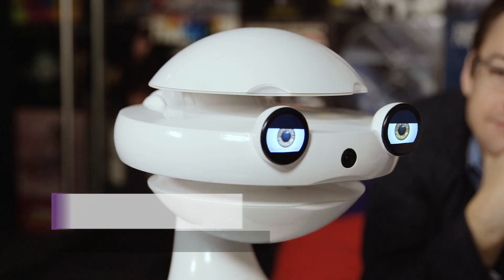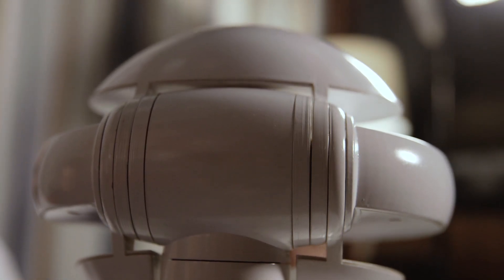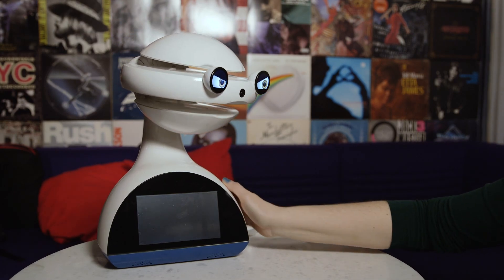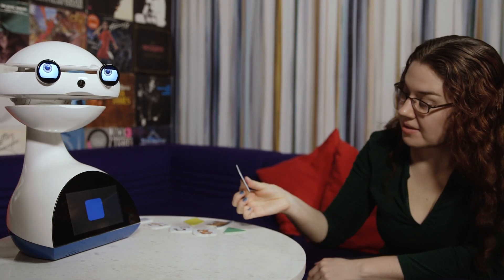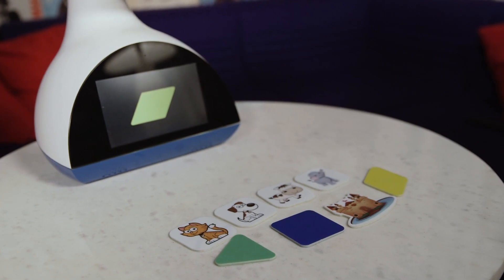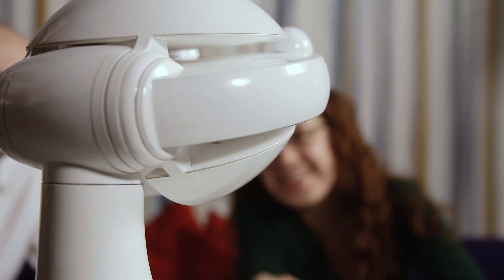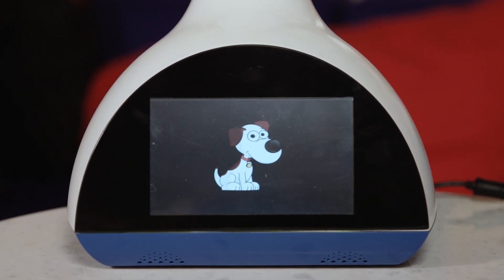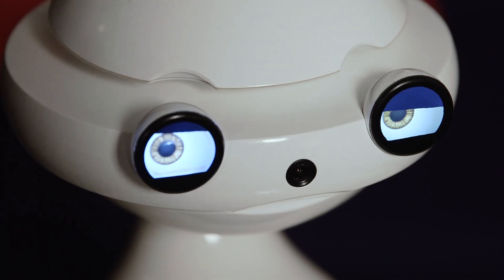EMYS Bilingual Robot | Hands-On